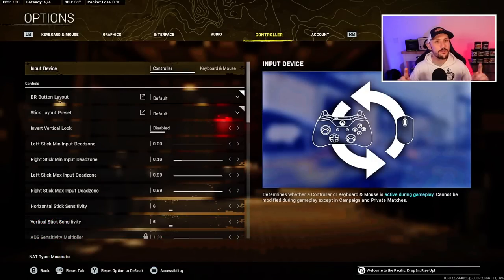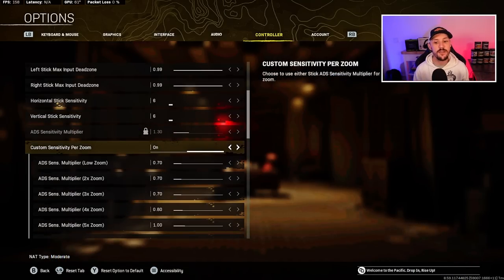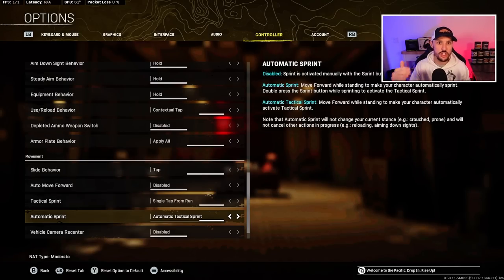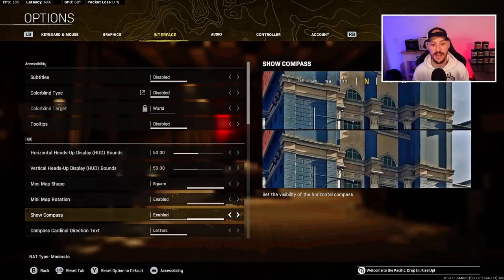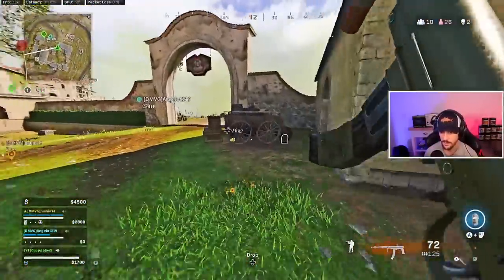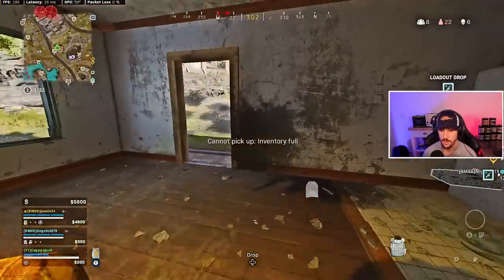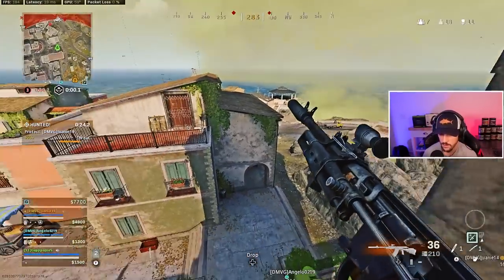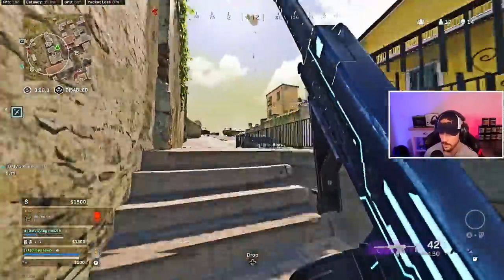*BEST* Settings For Fortune's Keep Warzone (Controller, Audio & Graphics Fortunes Keep Settings)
Today we are going over the best settings for Fortune's Keep. What are the best controller, audio & graphics settings for Fortunes Keep?

I'm your Coach/Professor, CupppaJoe and I hope you enjoy today's episode.

My Goals
- Give you concrete tips to get better at Warzone Fortune's Keep
- Help you get more kills and die less
- Help you break your PR and raise your KD
- Consistently review and reiterate tips for success

Controller Settings (0:00
Button Layout (0:20)
Deadzone (2:05)
BEST Sensitivity (3:01)
Other Must Have Controller Settings (4:45)
Audio Settings (6:55)
Interface Settings (8:48)
Graphics Settings (9:56)
High Kill Live Commentary (11:49)